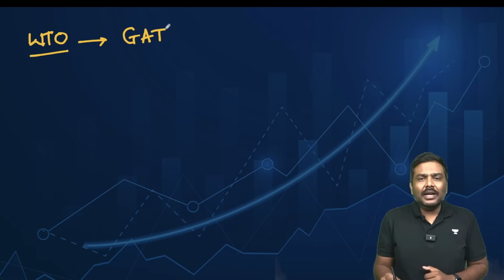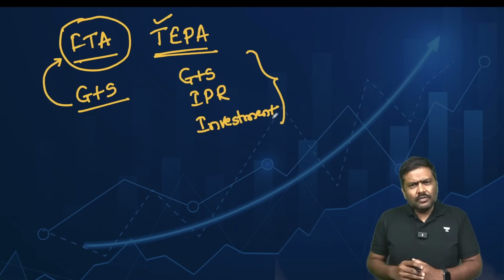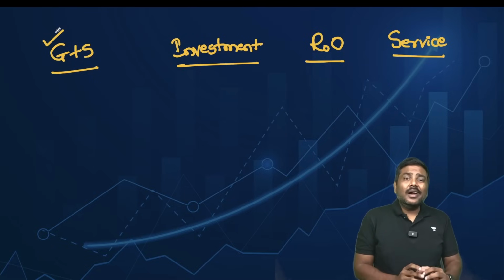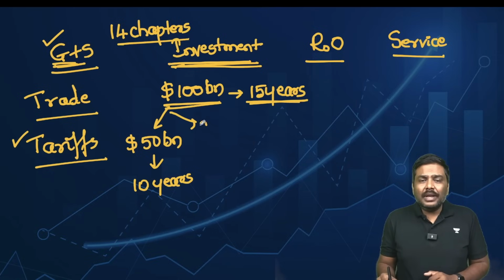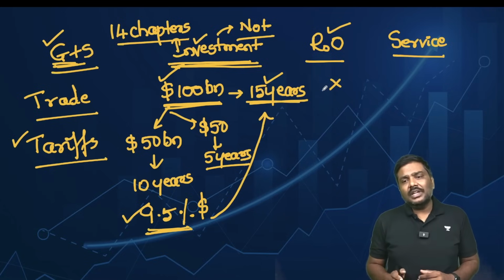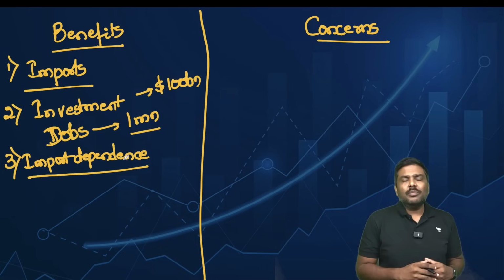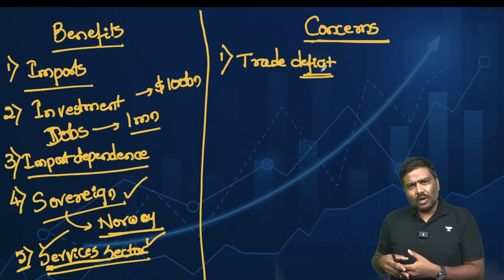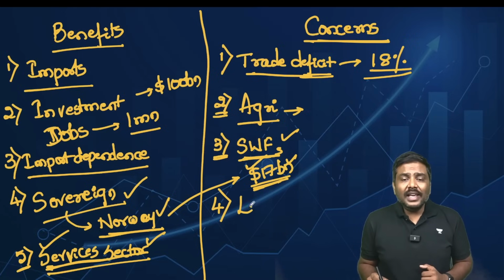India-EFTA Countries Sign TEPA Free Trade Agreement | Economy Current Affairs for UPSC | Unacademy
India has signed a free trade agreement with EFTA. The negotiations for this started in 2008 and were stalled in 2013. The agreement has coverage of goods, services, rules of origin, investment etc
This is the first agreement that covers investment and provision for employment generation. According to the agreement, private sector companies will be investing $100 bn in India and also create 1 million jobs. The video discussed various other aspects related to the issue

📍 Hurry, limited slots available! Register Now.

Dreaming of becoming an IAS officer? Look no further! Join us for a game-changing online workshop on "How to Prepare for IAS Without Coaching by Sarmad Sir."📝

2️⃣. 🚨 Unlock 50 + Extension 📢

👉 Live and Upcoming Batches
✅ Foundation Batch for CSE 2025
✅ Online Classroom Program (English Batch)

3️⃣. 📌📌UCAN - Unacademy’s Current Affairs Navigator: A Comprehensive Current Affairs Course

00:00- Intro
01:08 - Basics of trade agreement
3:15 - What is FTA and TEPA ?
4:27 - What is India EFTA?
13:52 -Benefits associated with  India EFTA
17:11 - Concerns associated with India EFTA